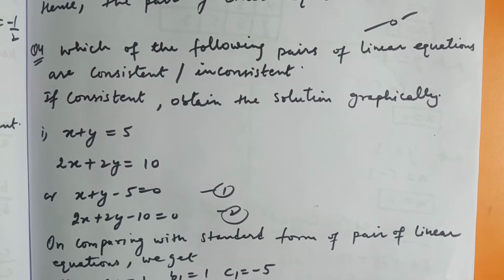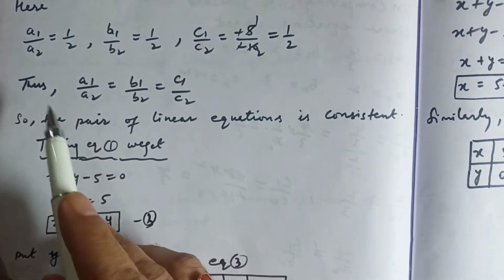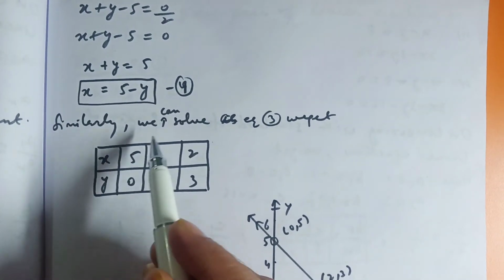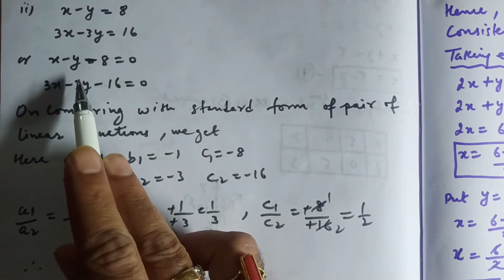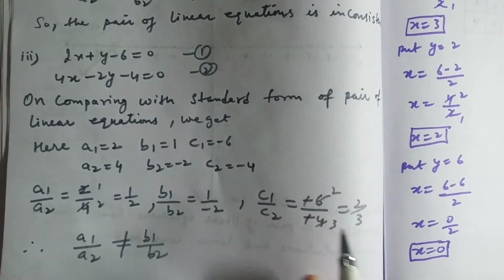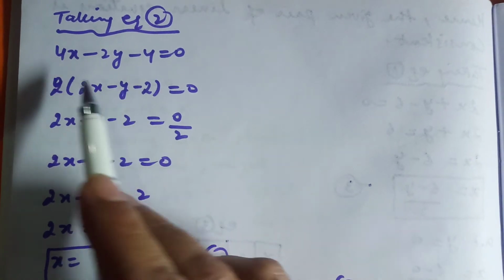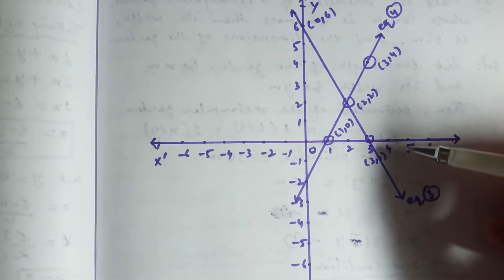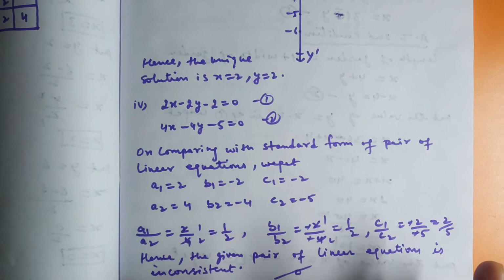Class 10th maths Ex 3.2 Q4 all parts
Chapter : A pair of linear equations in two variables